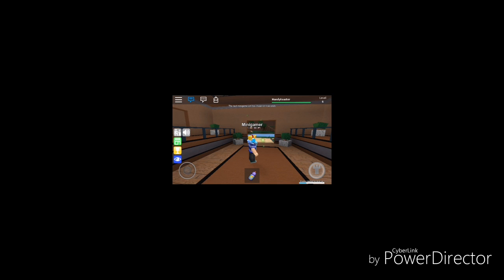I hope it's Epic!!!-Epic mini games-Roblox